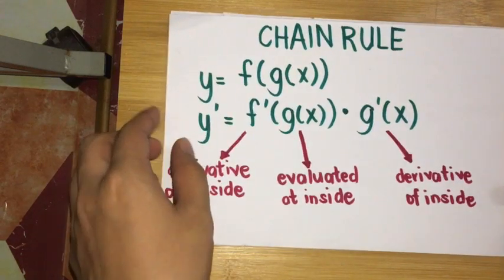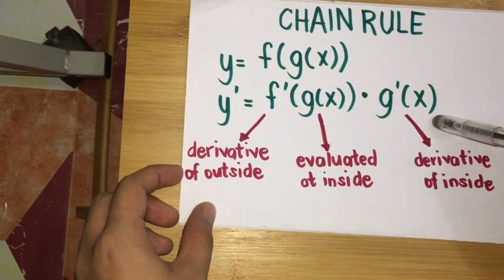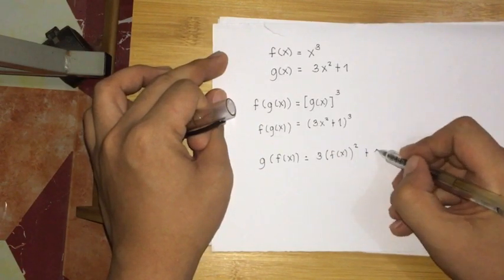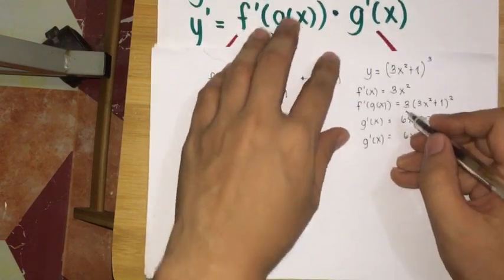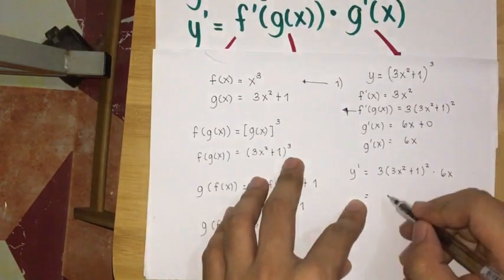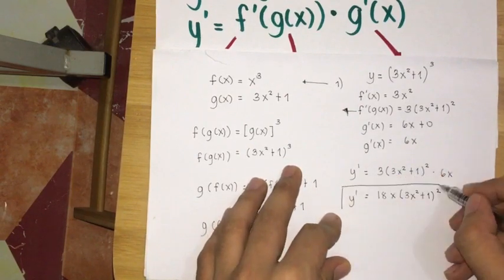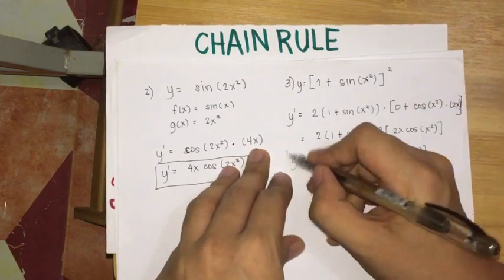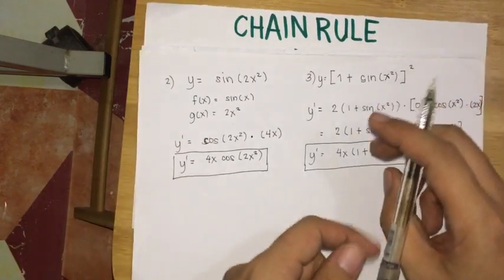Chain Rule for Derivatives of Functions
Hi guys! This is my first ever math tutorial video about Chain Rule for derivatives of functions. I hope you learn from my video.

Like FB Page: @enginerdmath
Follow Instagram: @enginerdmath